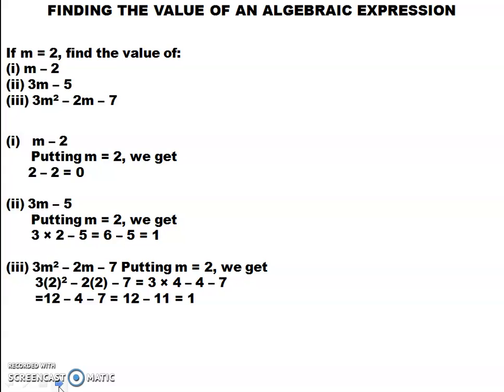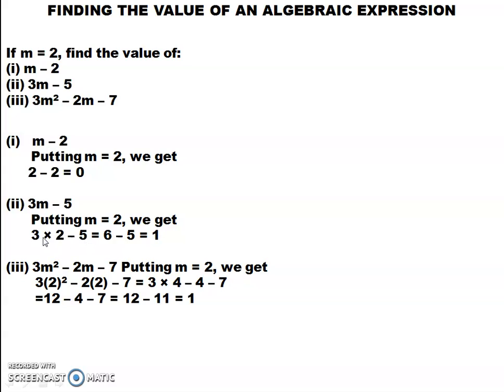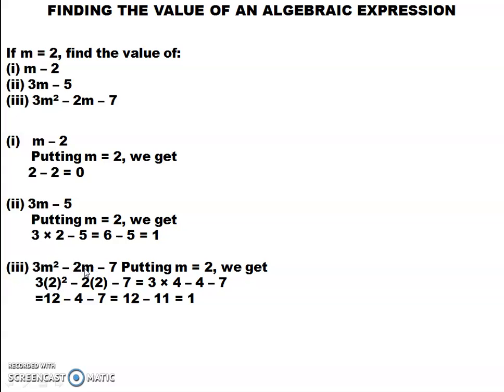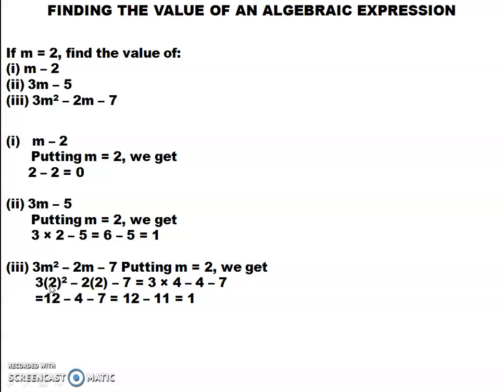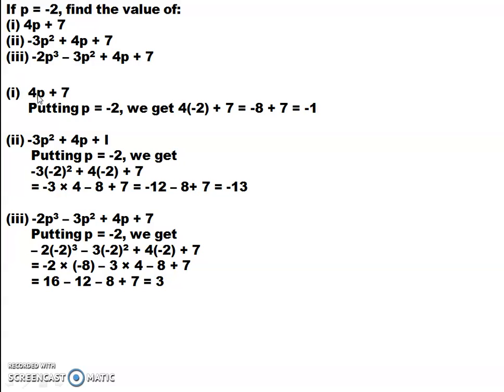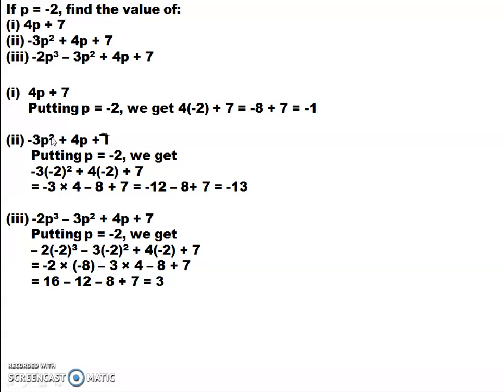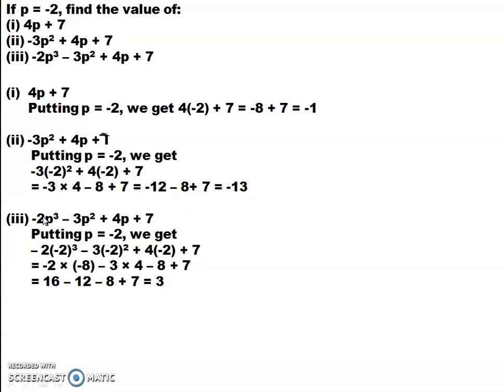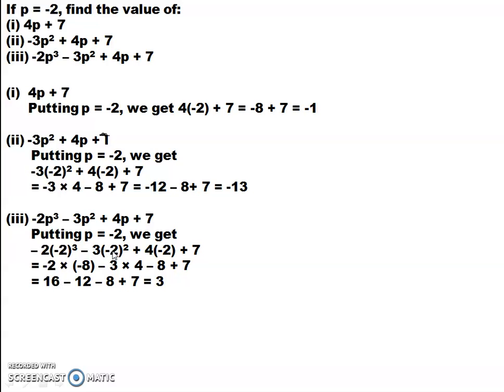class 7 04022021